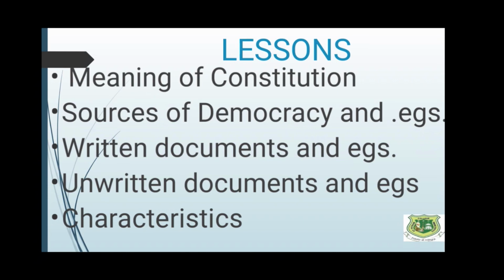CIVIC EDUCATION -THE CONSTITUTION (JS1 WK5)